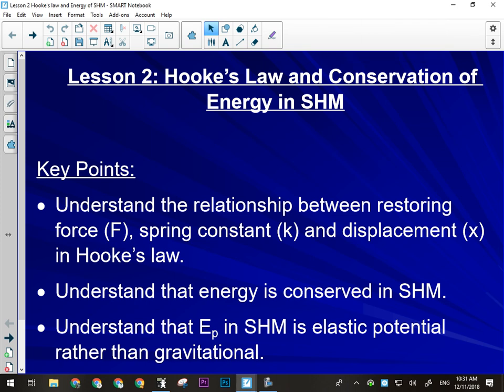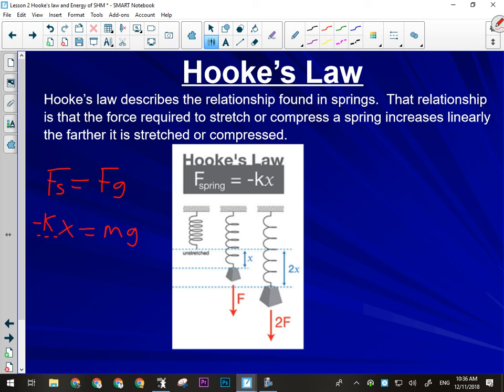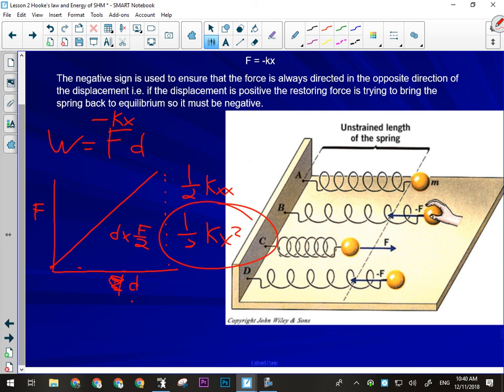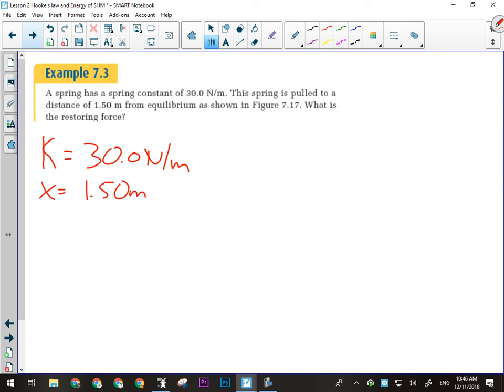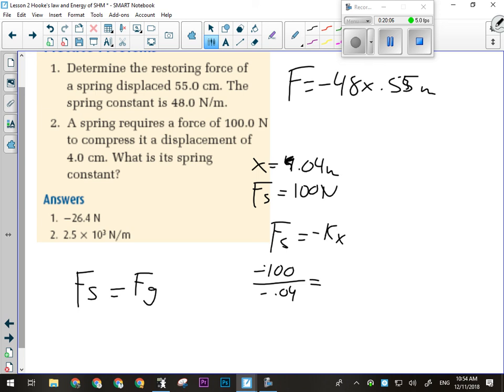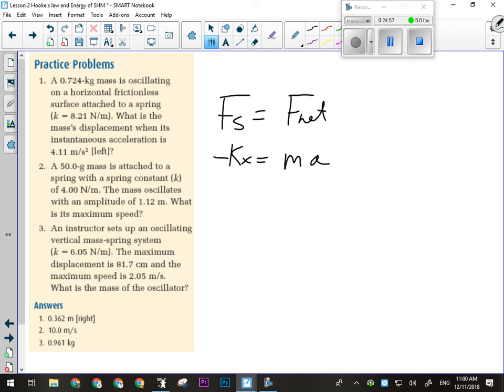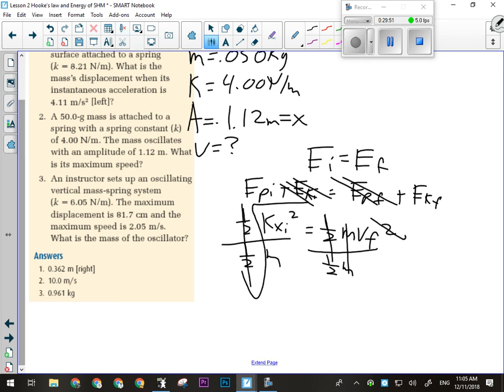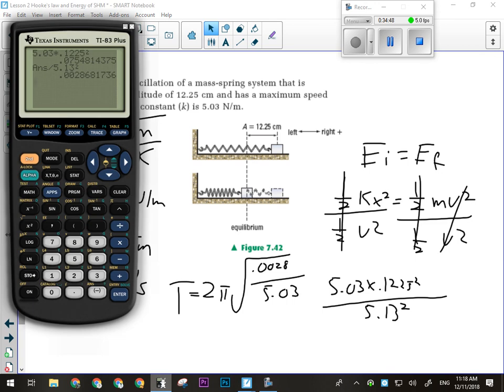Physics 20: Hooke's Law and Energy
Introduction to Hooke's Law, Restoring Force and Elastic Potential energy.